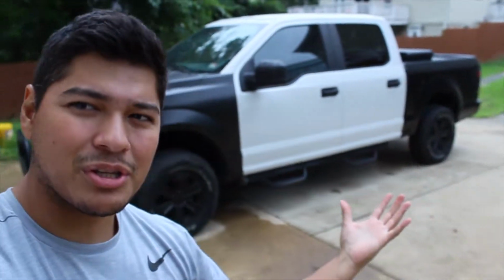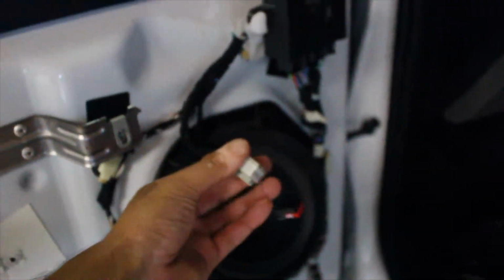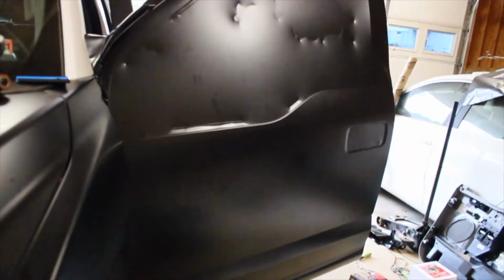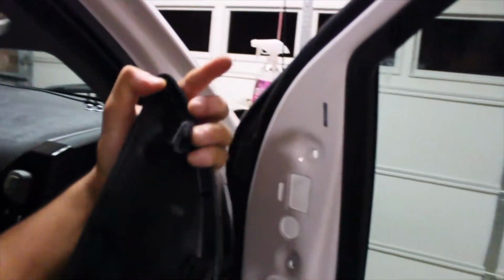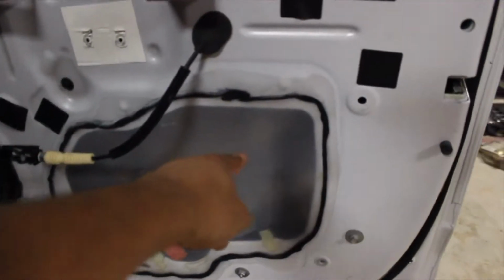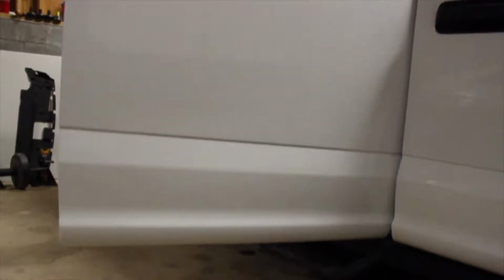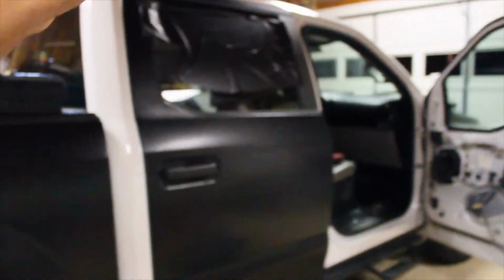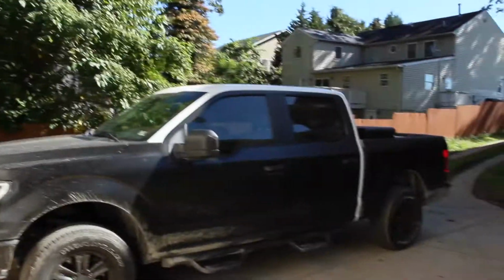Vinyl Wrap 2018 F-150 Doors | Remove Door Panels and Handles on F-150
ALOMST DONE WRAPPING!
So much has been going for me on despite the world still being on fire.